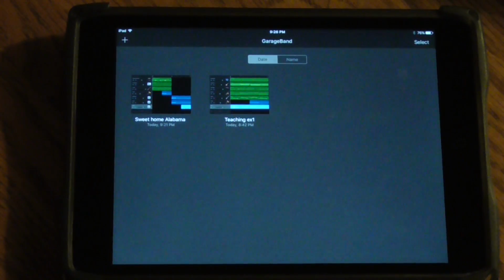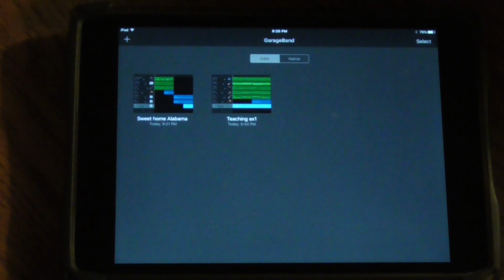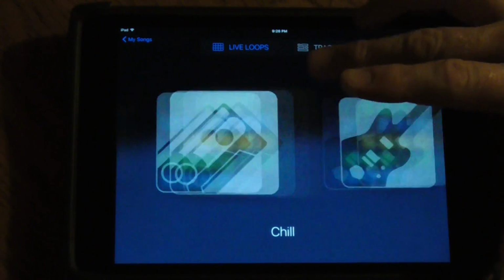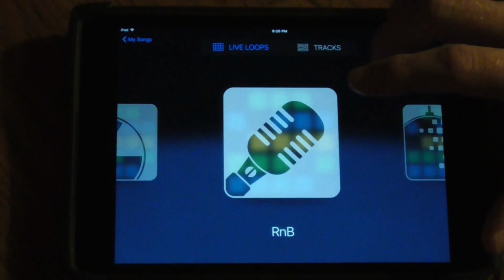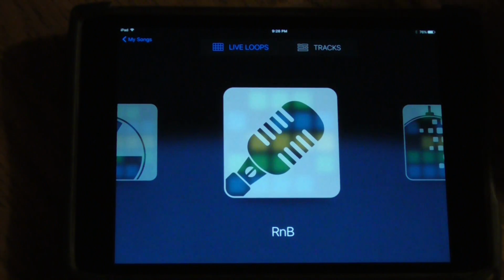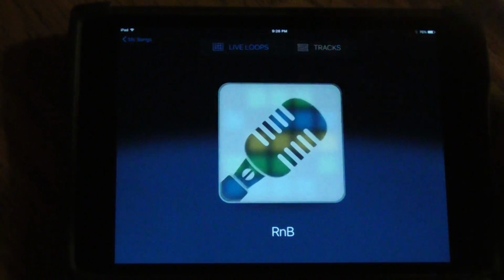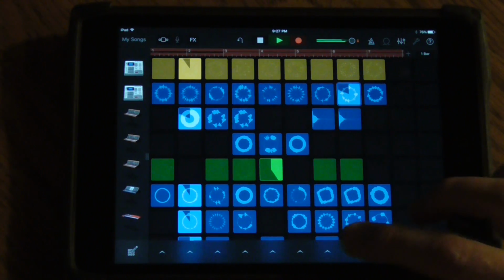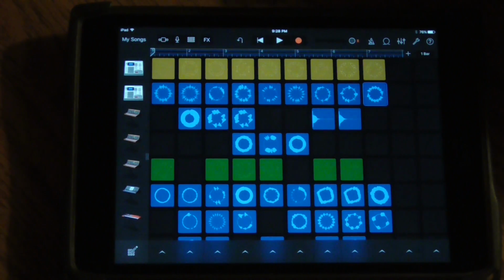Garageband advanced live loops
Explains how to utilize the Advanced Loops platform in GarageBand.